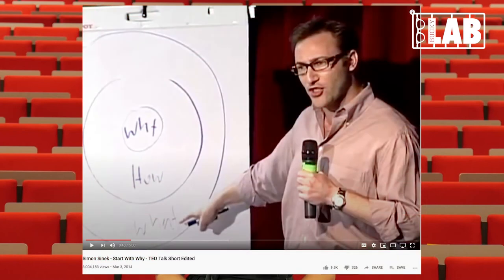One Minute Elevator Pitchtraining Bucky Lab (Stereo)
In this video our docent Nadia Remmerswaal will give you a couple of helpful tips and tricks how to master the one-minute elevator pitch you have to perform in the Bucky Lab at the Faculty of Architecture and the built environment / TU Delft in order to convince your fellow students your idea is the best and worth to continue working on.

Nadia is a seasoned presenter and after graduating as the best student of our faculty she continued her work on a friction fit concrete casting system for Indonesia. Within several research pitches she was able to gain multiple awards and funding’s and was able to gain a position as a researcher in our chair. Nadia also presented on TEDX and collected a bunch of tips and experiences that will help you to master your next presentation in front of a critical audience.